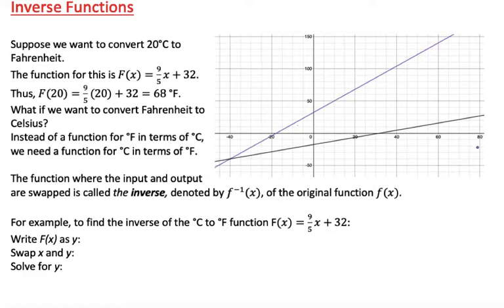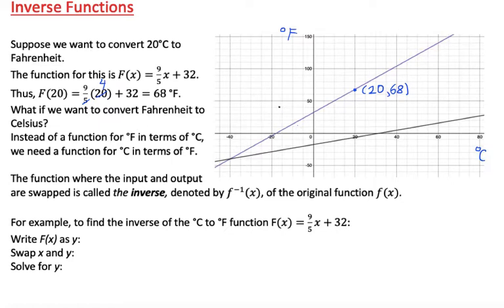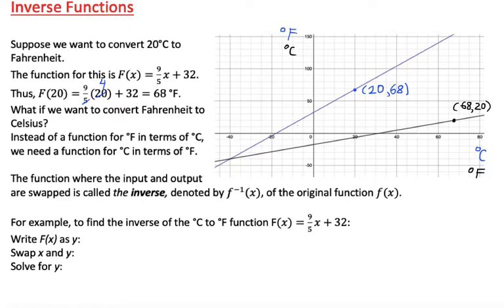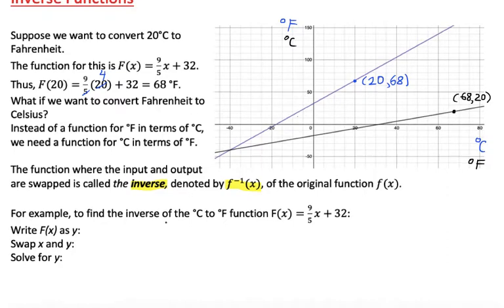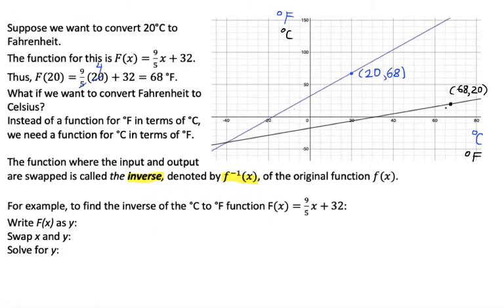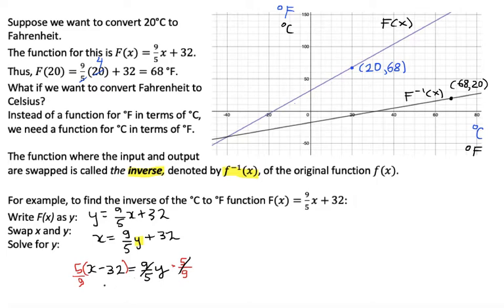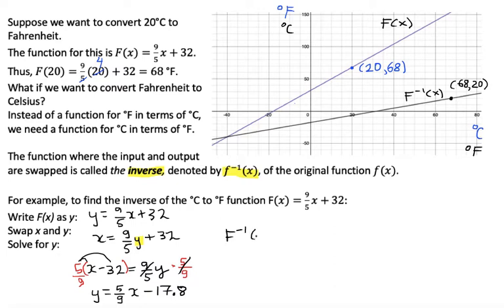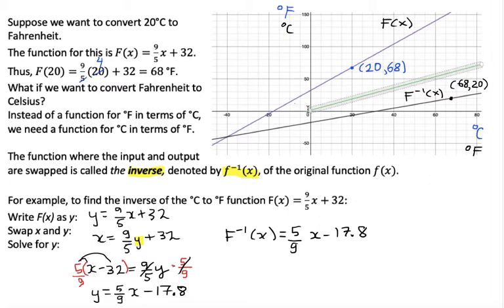1 13 Inverse Functions